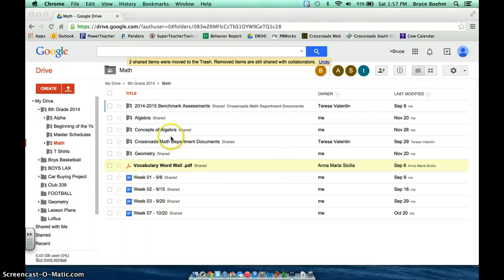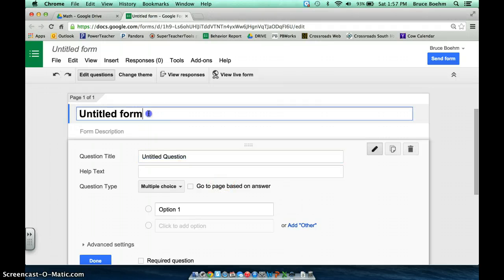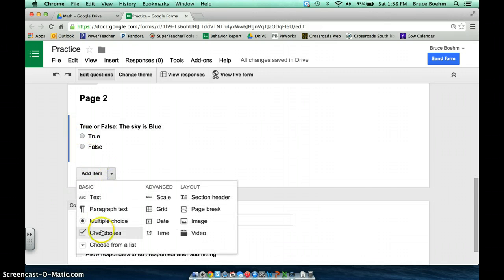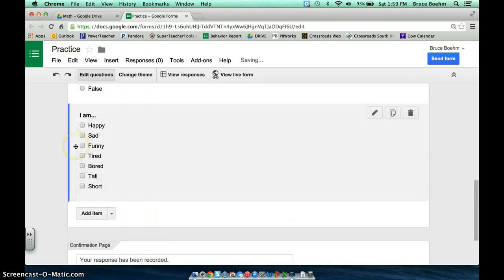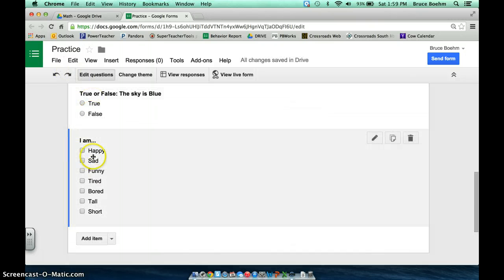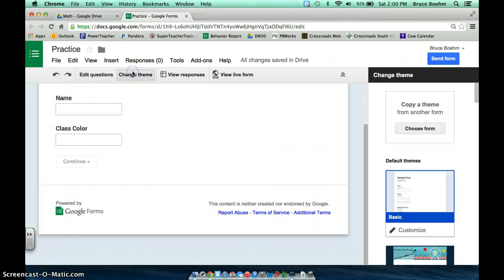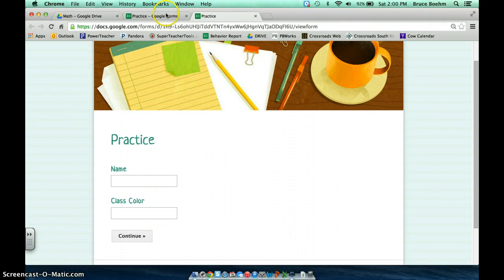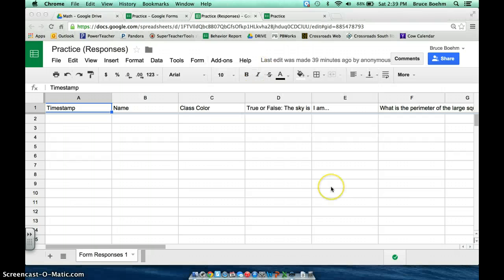Google Forms Assessments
How to create an assessment using google forms.